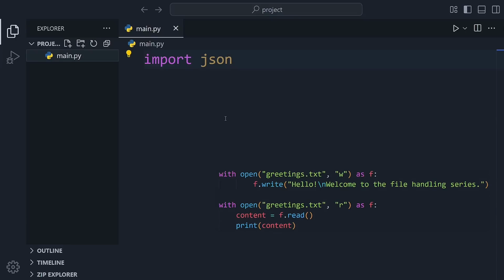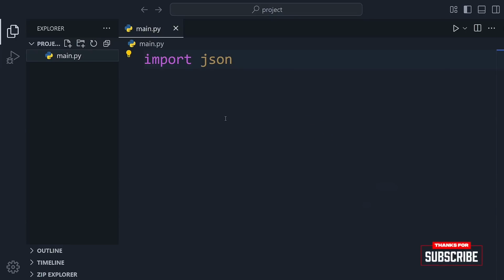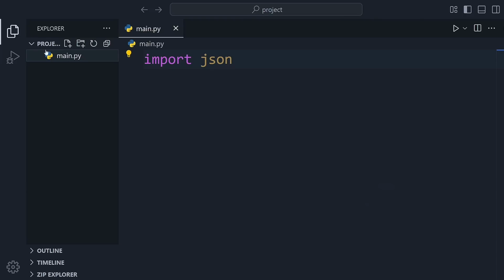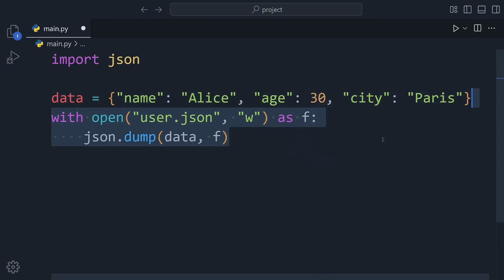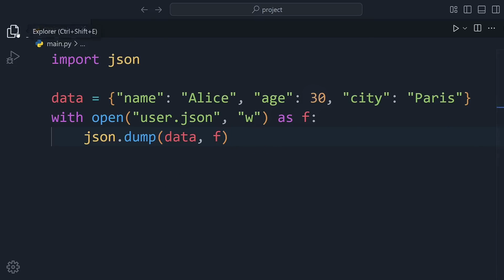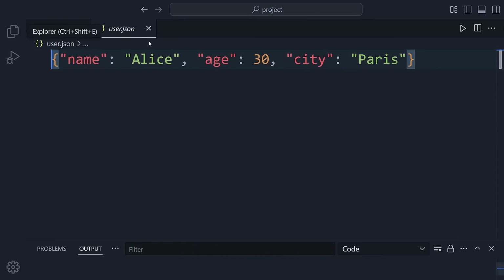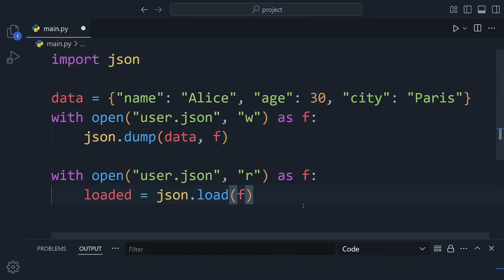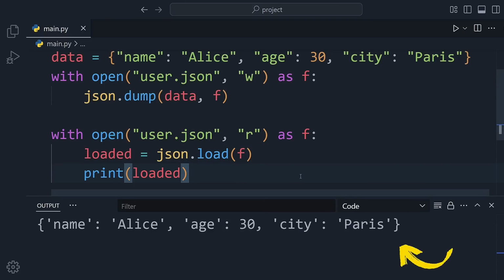Lesson 2 – Python File Handling: Writing and Reading a JSON File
Welcome to Lesson 2 of our Python File Handling series!
In this video, we’re focusing on JSON files — one of the most common formats used for storing and sharing data.

📚 What you'll learn in this lesson:

🔸 How to save a Python dictionary as a .json file using json.dump()
🔸 How to read the data back using json.load()
🔸 How to use with open() for both writing and reading files

We’ll walk through each step together and run the code to see it in action.
If you're new to file handling in Python, don't worry — this series is designed for beginners!

📌 Up next in Lesson 3: We’ll work with CSV files in Python!